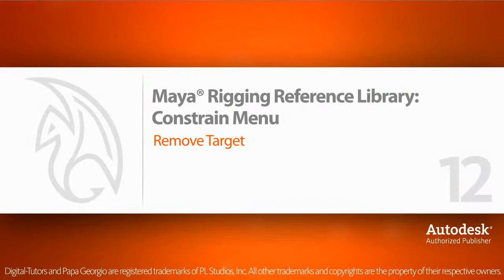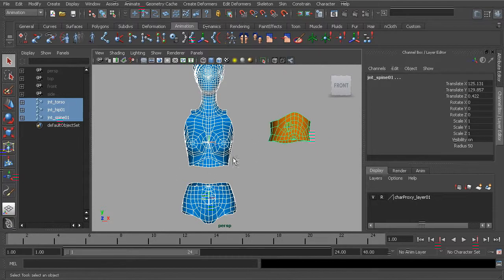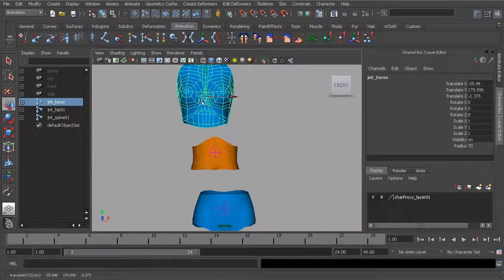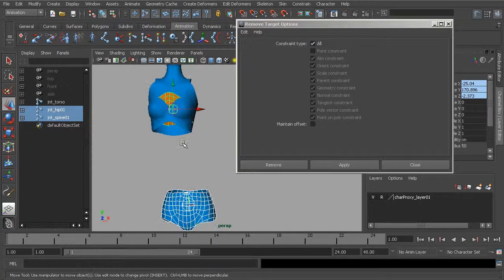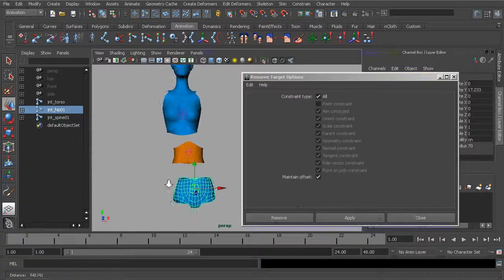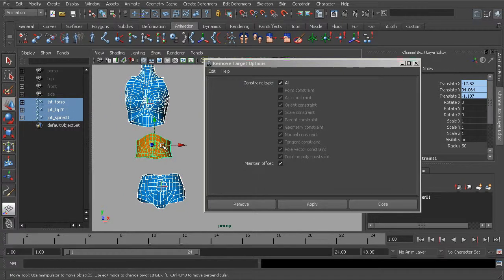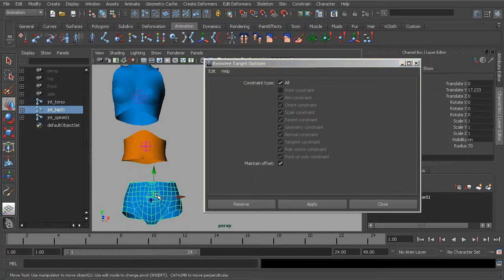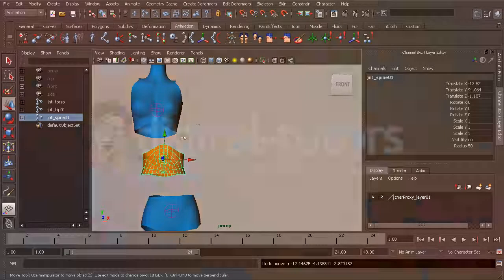12 Remove Target maya rigging